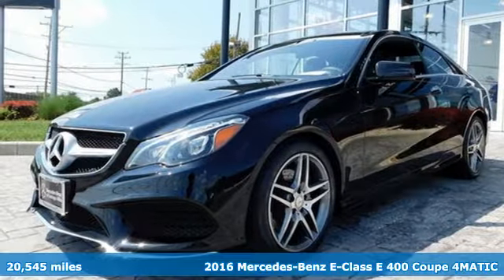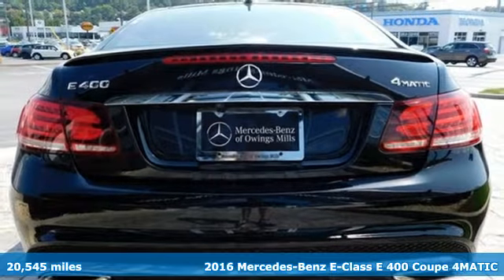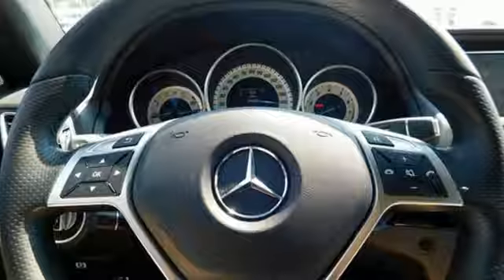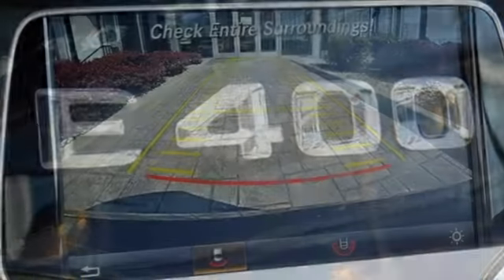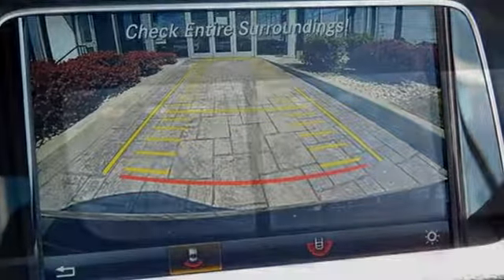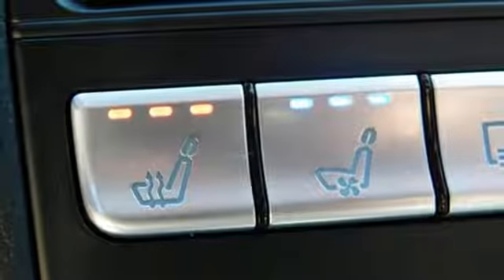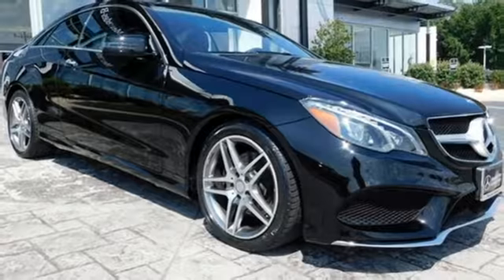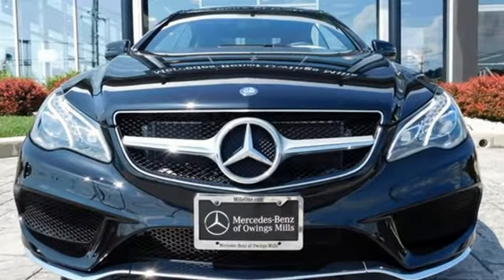2016 Mercedes-Benz E-Class Owings Mills MD Baltimore, MD 8B327359 - SOLD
Year: 2016
Make: Mercedes-Benz
Model: E-Class
Trim: E 400
Engine: 3.0L V6 DOHC
Transmission: 7-Speed Automatic
Color: Black
Interior: Black
Mileage: 20545
Stock #: 8B327359
VIN: WDDKJ6HB7GF327359
**2016 E400 COUPE 4MATIC **PREMIUM 2 PACKAGE **SPORT PACKAGE **ILLUMINATED STAR **REARVIEW CAMERA **VENTILATED FRONT SEATS **SPORT STEERING WHEEL **CARFAX One-Owner. Obsidian Black 2016 Mercedes-Benz E-Class E 400 4MATICA® 4MATICA® 7-Speed Automatic 3.0L V6 DOHC 18" AMGA® Twin 5-Spoke Wheels, Adaptive Highbeam Assist, Aluminum Pedals w/Rubber Studs, AMGA® Sport Package, Blind Spot Assist, COMANDA® System, Corner-Illuminating Lamps, Full LED Headlamps, harman/kardonA® Logic 7A® Surround Sound System, Heated & Active Ventilated Front Seats, Illuminated Star, KEYLESS GOA®, Lane Keeping Assist, Mirror Package, Multicontour Front Seats, Perforated Brake Discs, Power Folding Mirrors, Power Rear-Window Shade, Premium 2 Package, Rear-View Camera, SIRIUSXM Satellite Radio, Sport Package.brbrRecent Arrival! Odometer is 7581 miles below market average! 28/20 Highway/City MPGbrbrAwards:br * 2016 IIHS Top Safety Pick+brReviews:brbr * Superb ride; wide variety of body styles; strong gasoline-powered engines; smooth and efficient diesel engine; numerous advanced safety features. Source: Edmundsbr * Broad range of engine choices; quiet, upscale and well-built interior with a roomy backseat; long list of standard safety and technology features. Source: Edmundsbrbrbr*Your additional costs are sales tax, tag and title fees for the state in which the vehicle will be registered, any dealer-installed options (if applicable) and a $299 dealer processing fee (not required by law). Prices are subject to change, and prior sales are excluded from these offers. While every reasonable effort is made to ensure the accuracy of this information, we are not responsible for any errors or omissions contained on these pages. Please verify any information in question with the dealer.

Address:
9727 Reisterstown Road